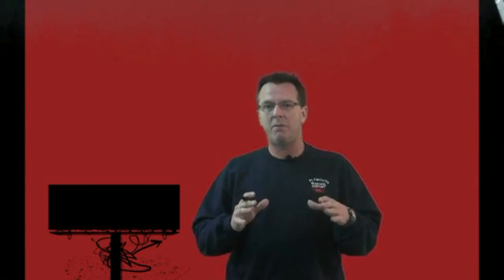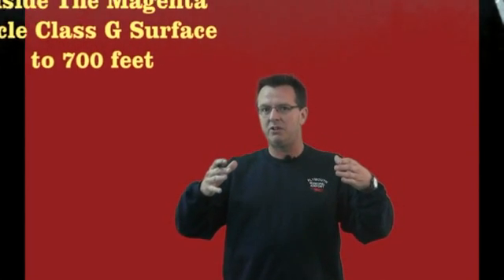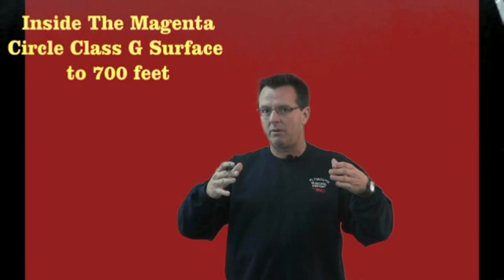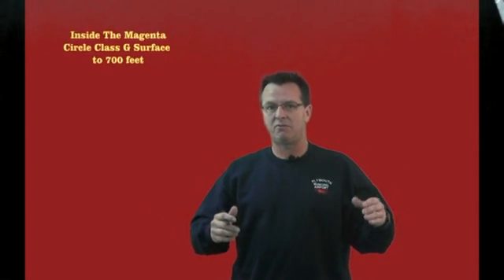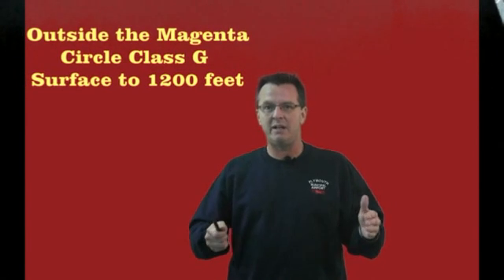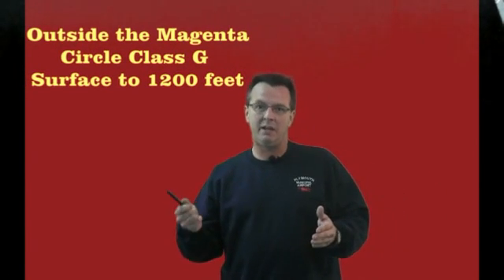Class G Airspace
We are adding specific projects for the Robinson R-22, Schweizer 300 & Bell Jet Ranger in addition to the Enstrom Helicopter!